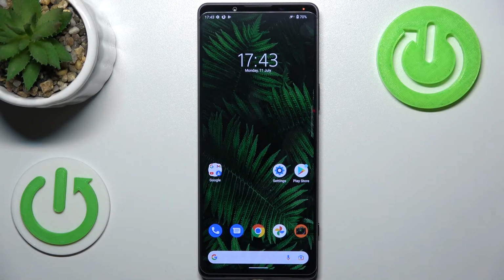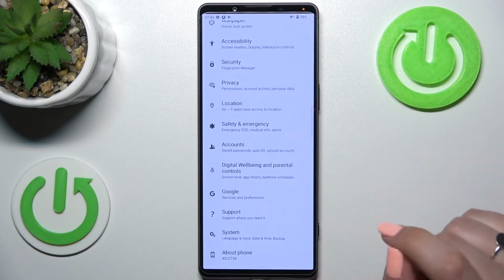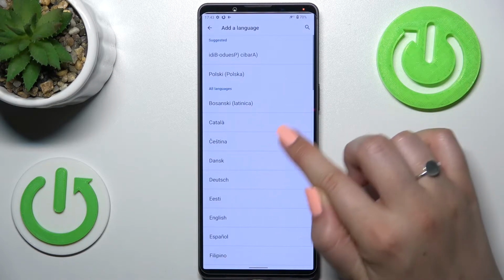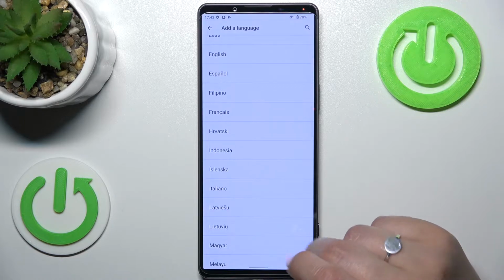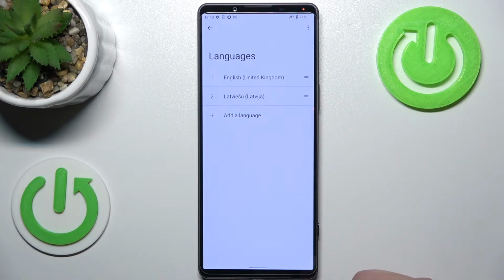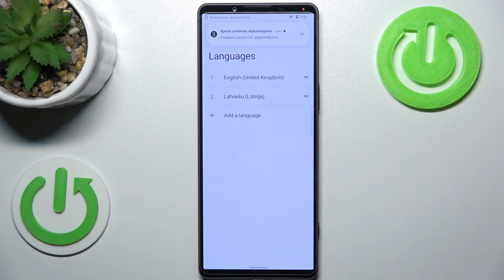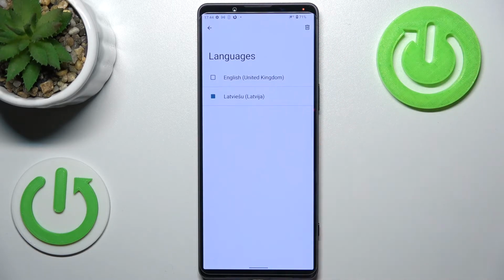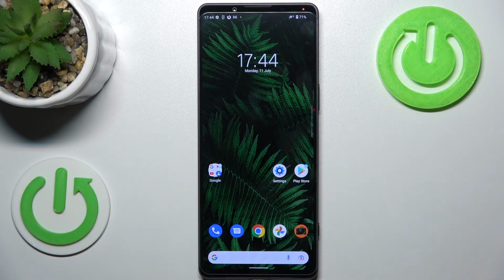How to Change System Language on SONY Xperia 1 IV - Set Up Device Language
Find out more info about SONY Xperia 1 IV:
Hi! If you want to know how to change the system language on SONY Xperia 1 IV, you should watch this tutorial. We will show you how to open the language settings, and then how to open the language list and select your new language. You can add more than one language to your device and switch between when you need it.

How to change system language on SONY Xperia 1 IV? How to set up system language on SONY Xperia 1 IV? How to change device language on SONY Xperia 1 IV?